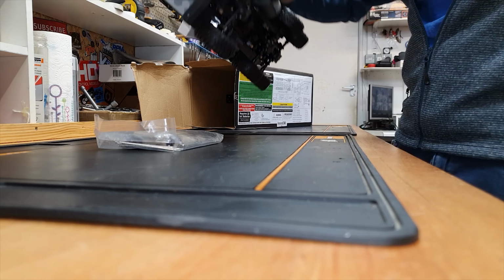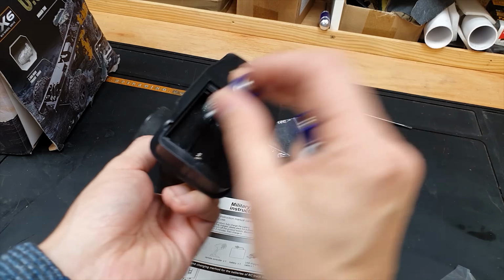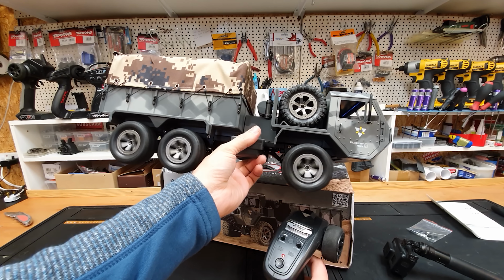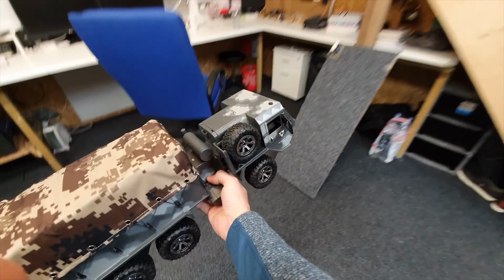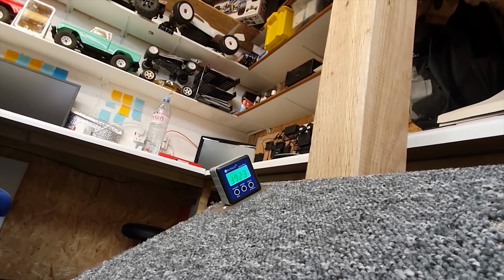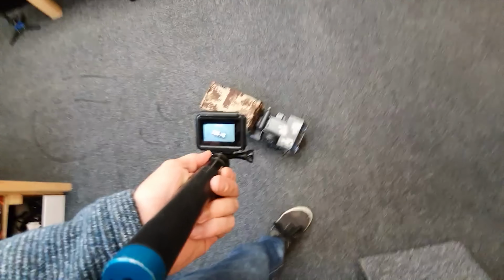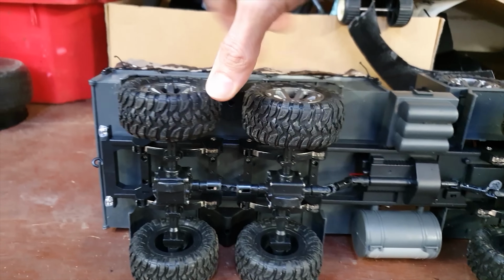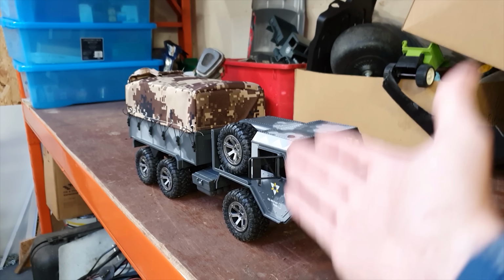How Bad is this Dirt Cheap 6wd RC Crawler Car?